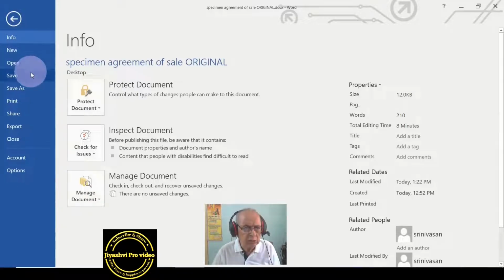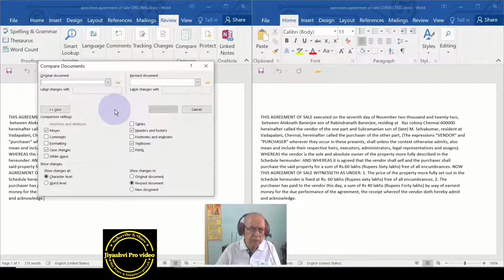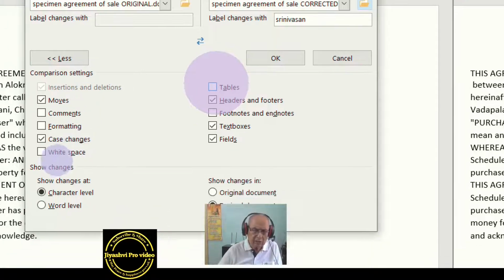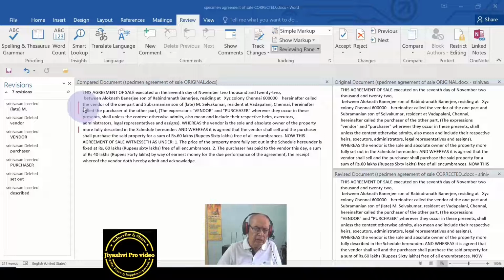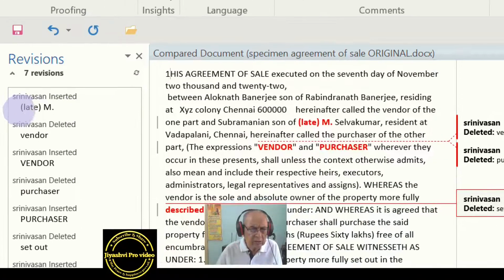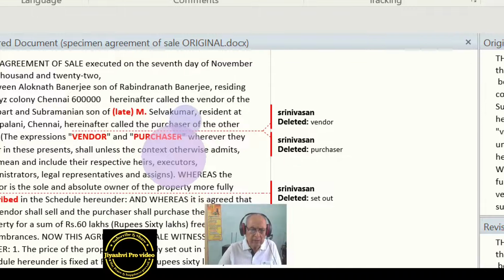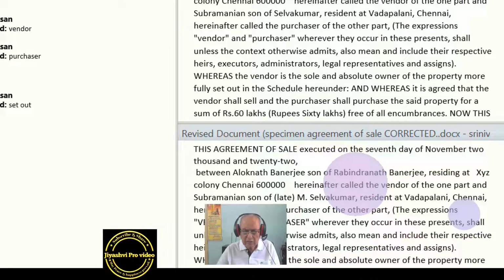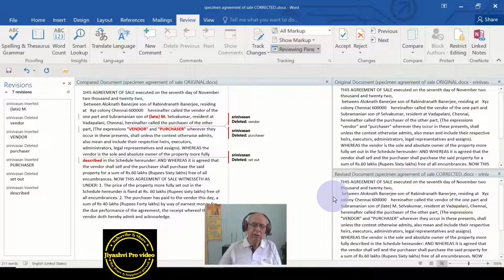Easy way to Compare Two Documents. The Original and Corrected. Jiyashvi pro video.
It is a difficult job comparing two documents viz the original and a corrected one.
In most of the cases legal documents generally corrected by lawyers
will have to be compared with the originals. These documents will be several pages long.
It is a tough job. With the help of Microsoft word we can easily do it in a few minutes.
This might that be very useful for people are engaged in different types of jobs like teachers
lawyers,  and office staff. This video explains how to use Microsoft Word to do the  job
 efficiently and  precisely.
2. A simple method to make Origami Parrots. ஒரு அழகான ஓரிகாமி கிளி செய்யலாம் வாருங்கள் ओरिगेमी तोता
3. A simple method to draw perspective of levitating Rubic cube. மிதக்கும் ரூபிக் க்யூப் வரைவது எப்படி?
8. The complete video of Mrdang Anur Agam lecdem by Sri.Manoj siva at Raga Sudha hall Mylapore.
9. Dedicated Senior Citizens channel - How to live a healthy and happy life in old age.